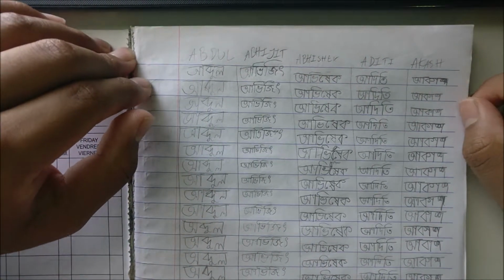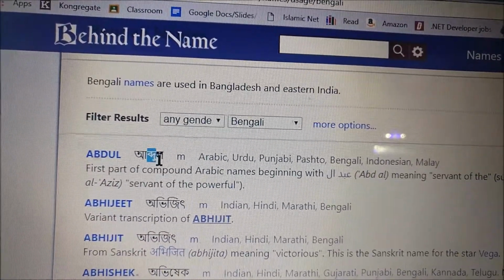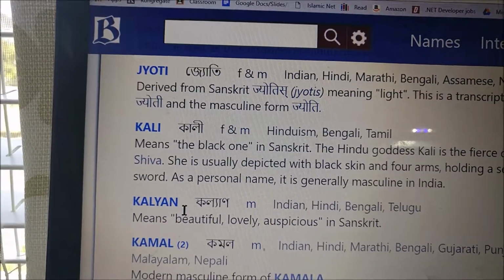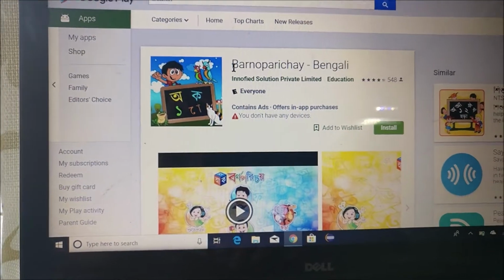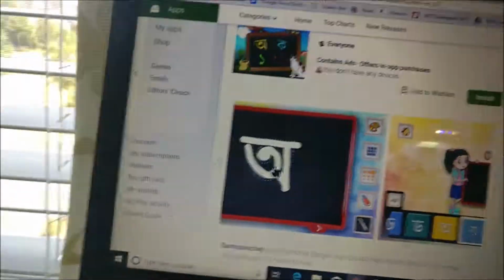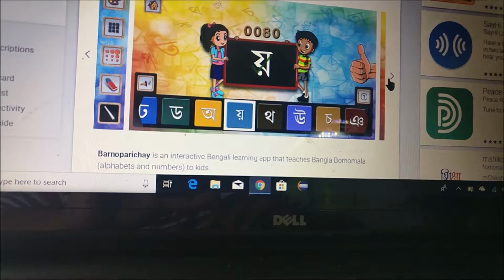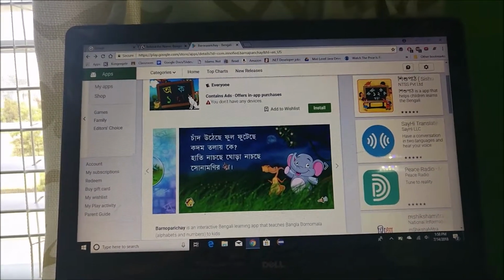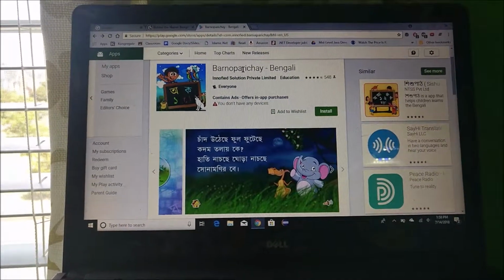Bangla Lesson 2.5: Resources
I list some helpful resources that can make learning the Bangla alphabet and spellings easier.

App: Barnoparichay